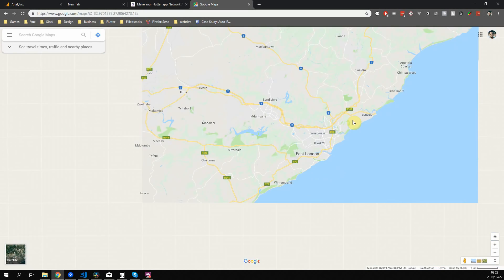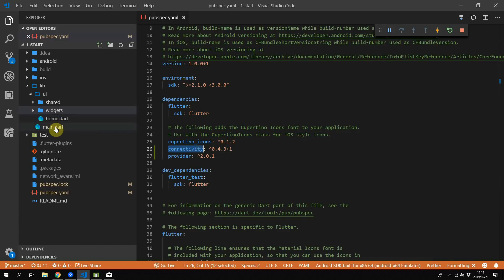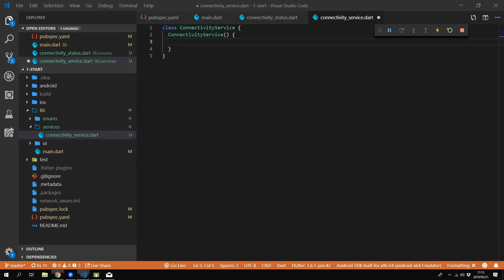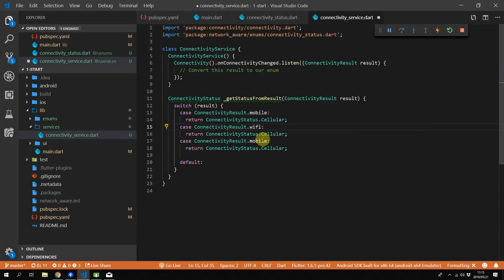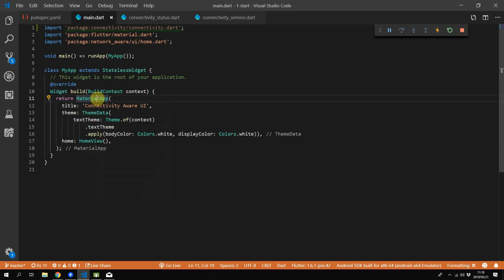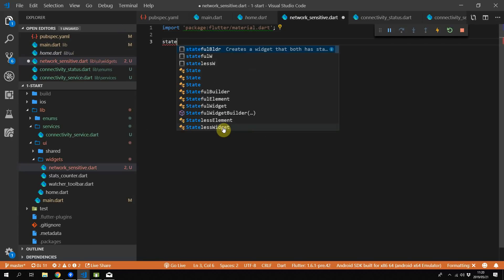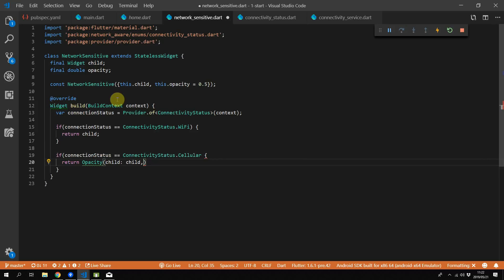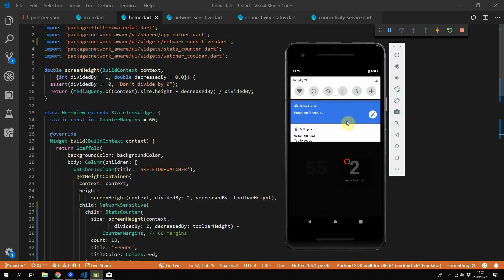Network Sensitive UI in Flutter Using Provider and Connectivity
In this tutorial we create a NetworkSensitive widget that updates our UI based on the type of network we're connected too.